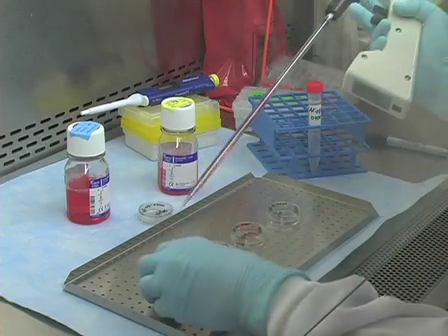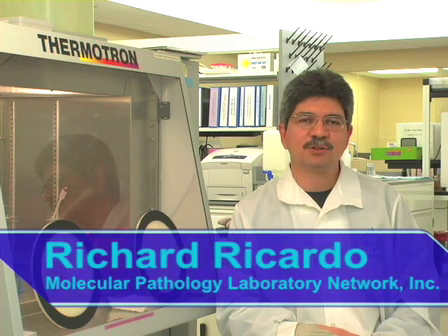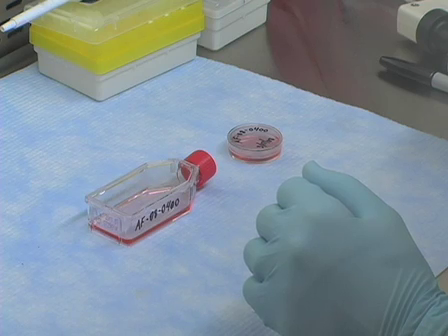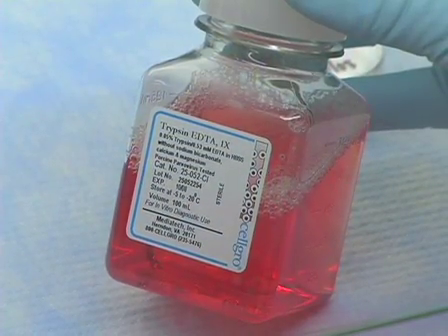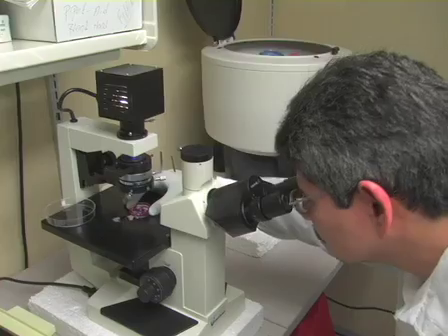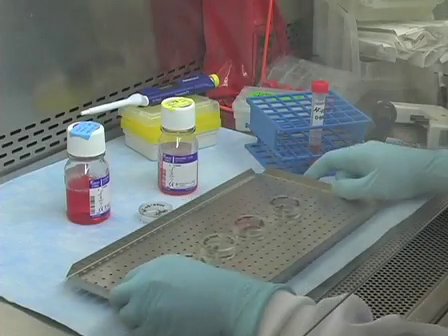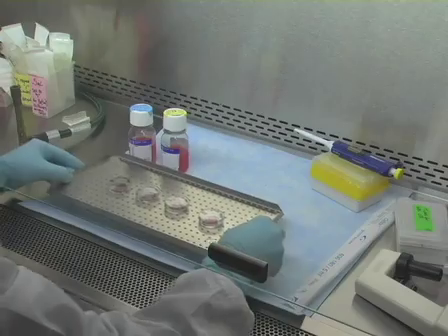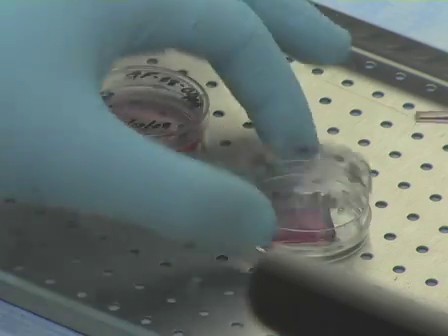Trypsinizing and Subculturing Mammalian Cells